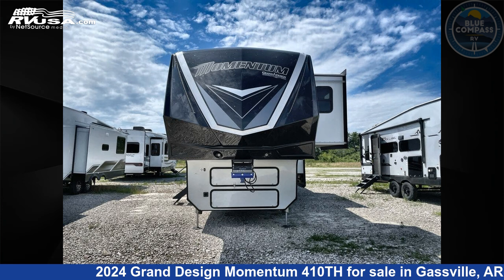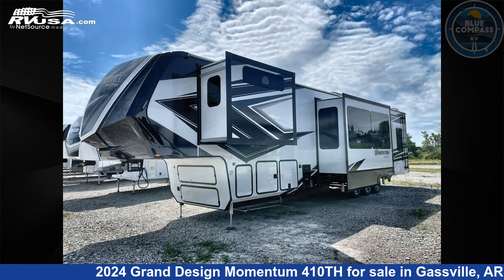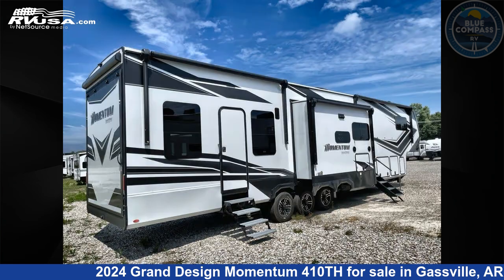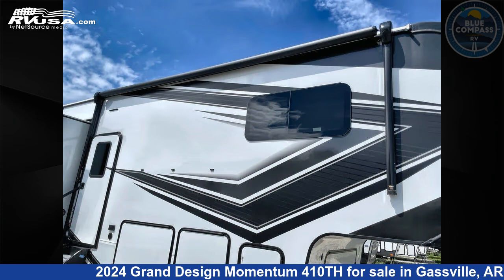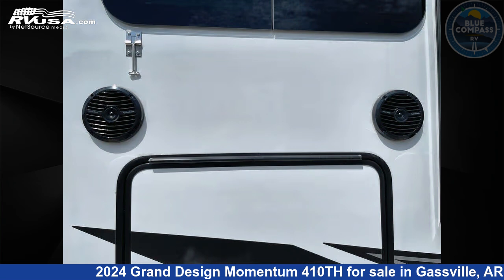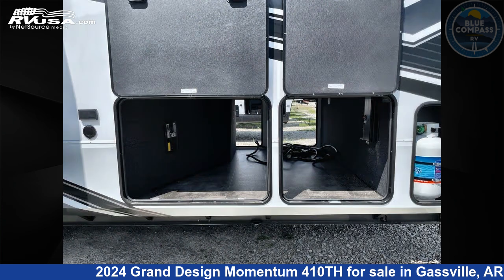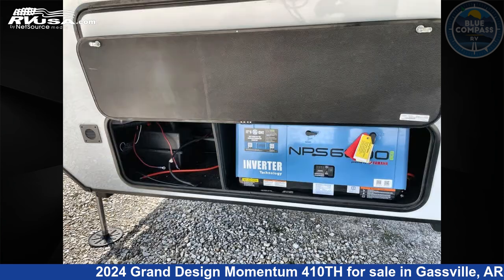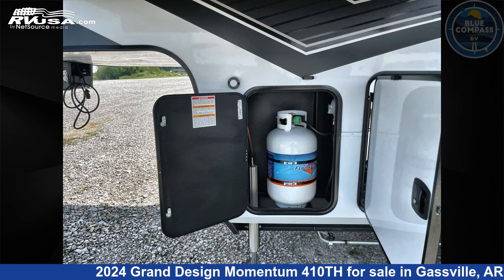Magnificent 2024 Grand Design Momentum Toy Hauler RV For Sale in Gassville, AR | RVUSA.com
This 2024 Grand Design Momentum 410TH is a Toy Hauler RV. It is located in Gassville, AR 72635 and is offered for sale by Blue Compass RV Gassville. This New Grand Design Is 44' 0" in length and features sleeps 4, Slideout, and 140 gal fresh water capacity. The floorplan layout of this Toy Hauler features Front Bedroom, Kitchen Island, Two Entry/Exit Doors.